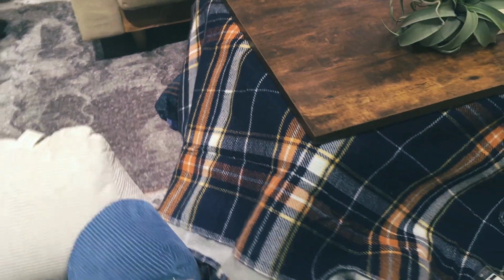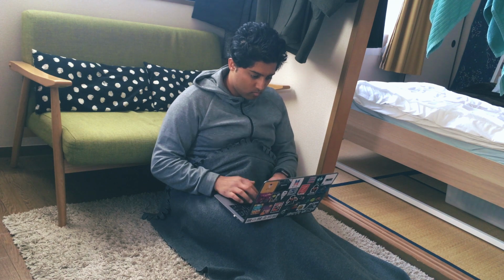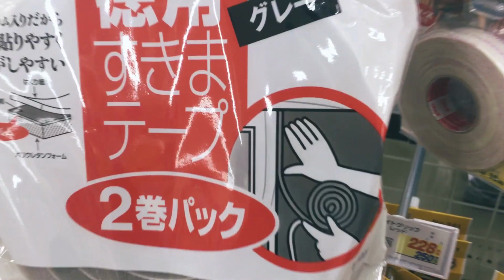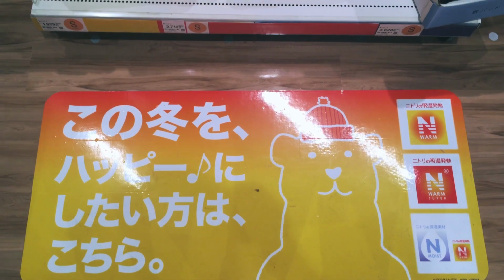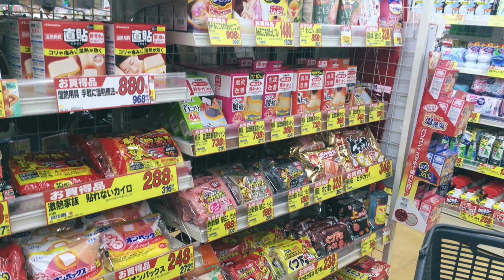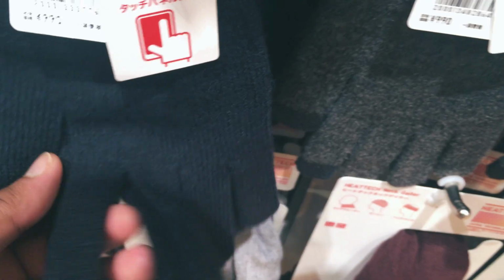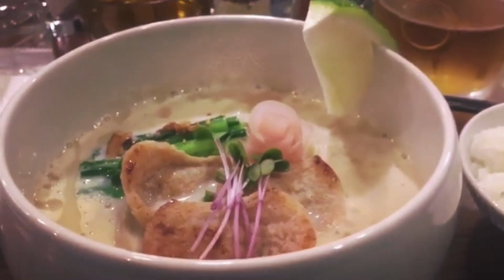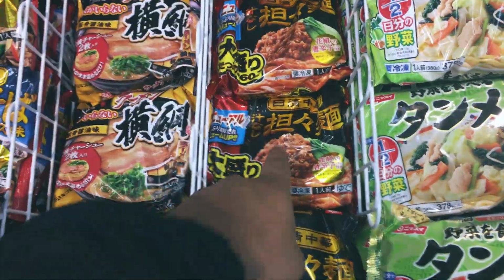Must Haves for Winter In Japan | Expat Tips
Stay warm and cozy during Japanese winters. We share apartment hacks, heat tech clothing, and some of our favorite comfort foods.

MUSIC CREDIT
╰ Longwayhome by Fenick, Delayde - Chillhop Essentials Fall 2019
╰ Coffee Break by Ruck P - Chillhop Essentials Fall 2019